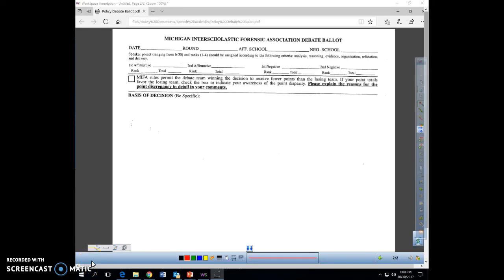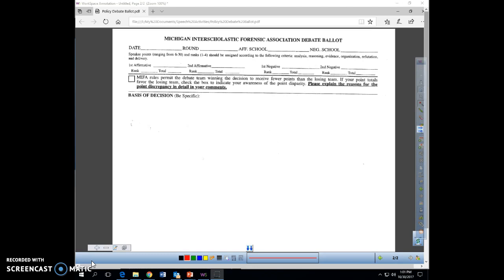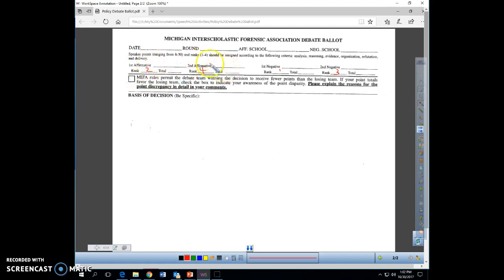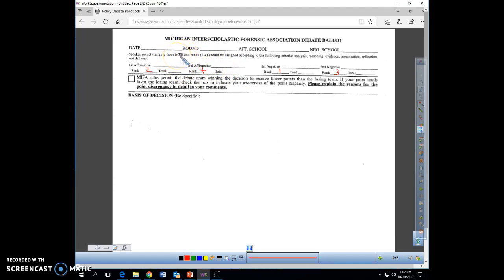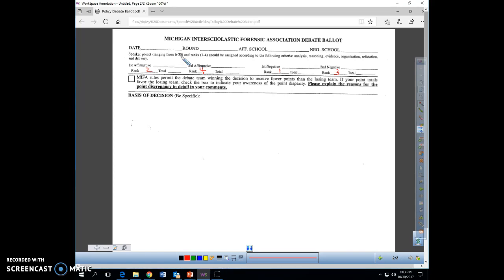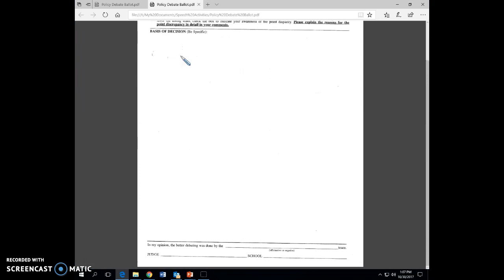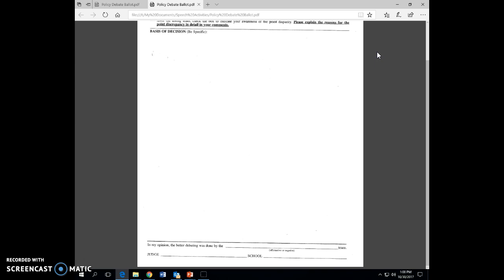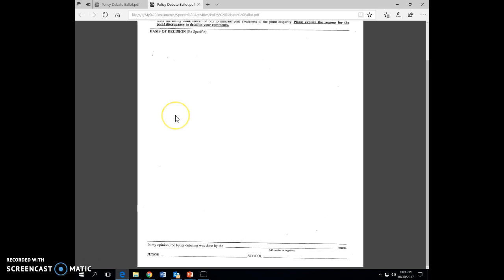Judging Debate: The Ballot